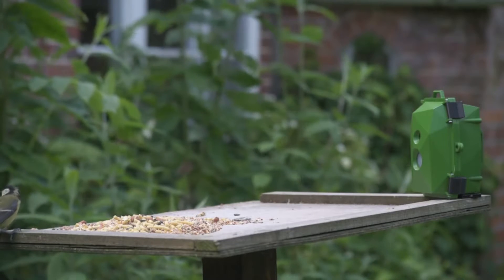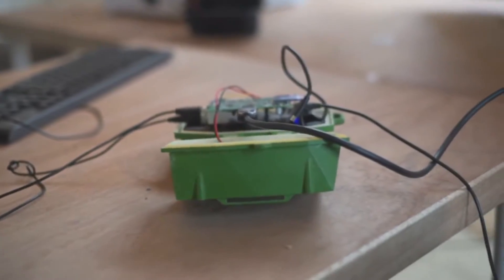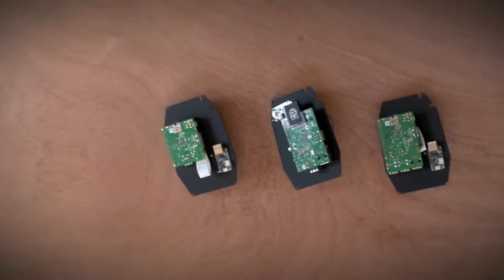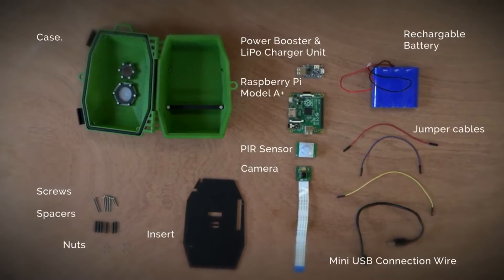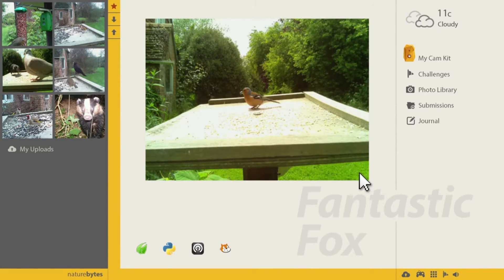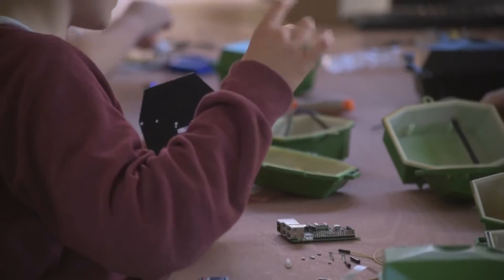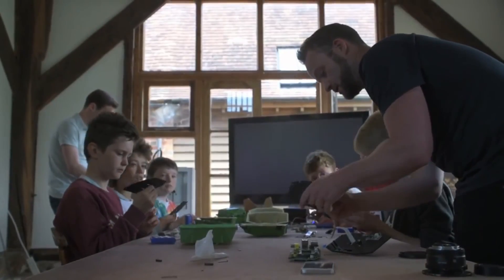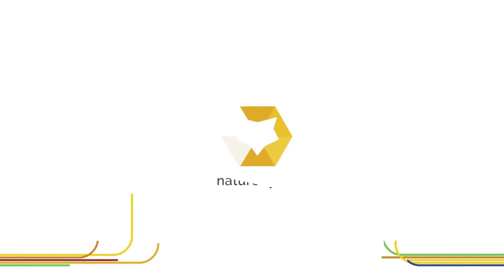Naturebytes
We are reconnecting people with nature through digital making

What is the Naturebytes Wildlife Cam Kit?...

The Naturebytes Wildlife Cam Kit is a wildlife camera that anyone can build to take stealthy high definition images of wildlife.

Beginner, expert, wildlife enthusiast or hacker, the Raspberry Pi powered kit is a fun way to develop your digital making skills and
an exciting new insight into the natural world.

Wildlife camera trapping enables people to take amazing photographs of wild animals, including those that are normally camera shy. The Raspberry Pi computer at the heart of the kit makes the trap accessible and easily programmable. The beautifully designed weatherproof

case can also accommodate future modular add-ons like night-vision and solar panel charging.

What's the need?...
Developing skills in computing, coding, 3D design & printing are rapidly increasing in importance, but fun and purposeful activities
to do this are sadly lacking. Naturebytes is taking a new approach, moving learning beyond the classroom and computer desk.

Another problem is that people are becoming more disconnected from nature. A large scale RSPB report revealed that only 1 in 5
children in the UK are connected to nature, or in other words, 4 in 5 children are lacking an appreciation and understanding of nature.

People often blame technology and computers for inactivity and kids not getting outdoors but Naturebytes is taking a new Approach. We take cool technology and combine it with the fascination of wildlife to inspire everyone to learn new skills and engage in purposeful community activities. We show people how technology and wildlife are good for one another, not enemies!

Everything in the Maker Pack AND the bespoke Bird Feeder - mountable on different garden and park features and compatible with the Wildlife Cam Kit. It comes with a DIY Garden Habitat Guide on how to create your own home-made feeders to help different species of birds. This one's for advanced makers, developers and designers. If you've already got a 3D printer and are an experienced maker, with this kit you'll have all of the specialist electronics and design files necessary to hack, design and share your modifications with the Naturebytes community.

We're creating an open community and you're invited...
Naturebytes is for anyone that wants to participate.
The Naturebytes website will support an open community allowing the sharing and viewing of photos uploaded from other Wildlife Cam Kits.